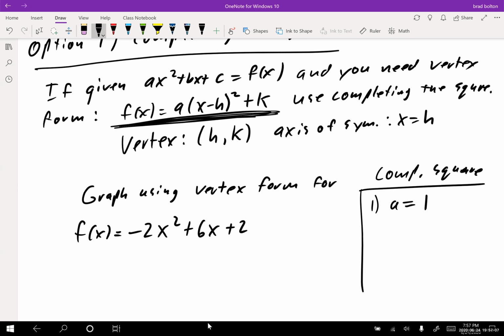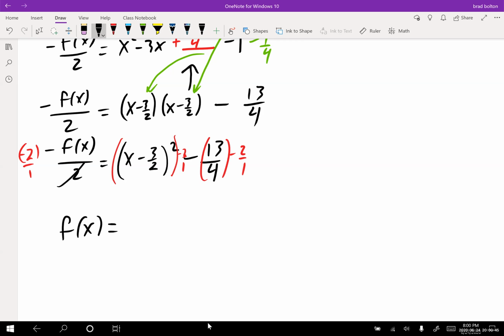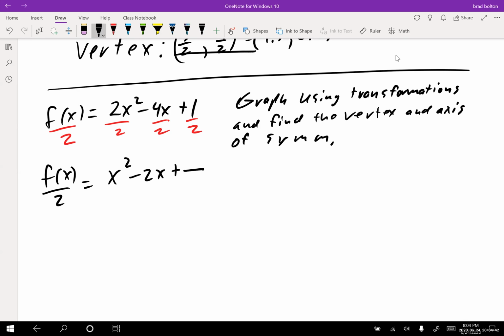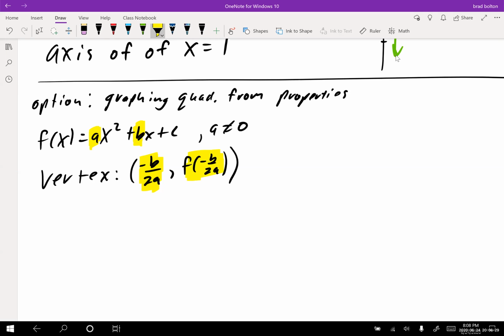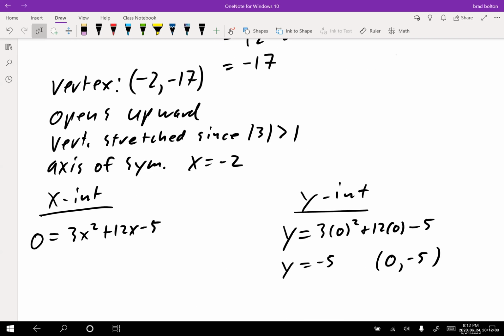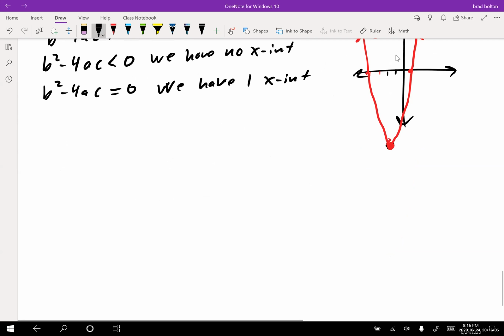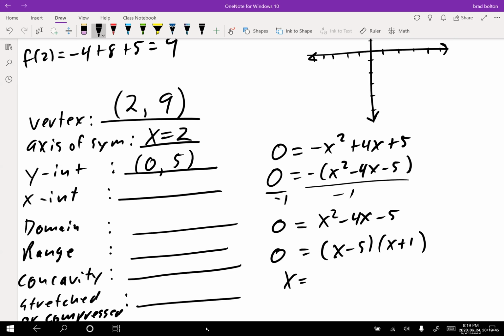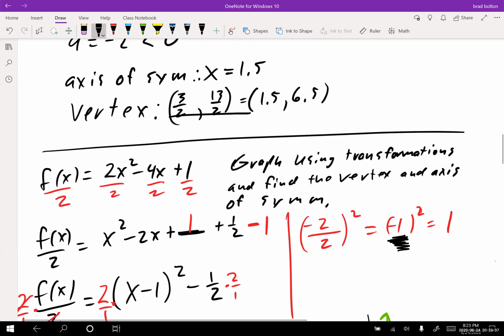Math 141 3 3